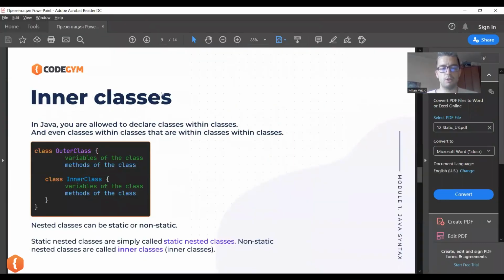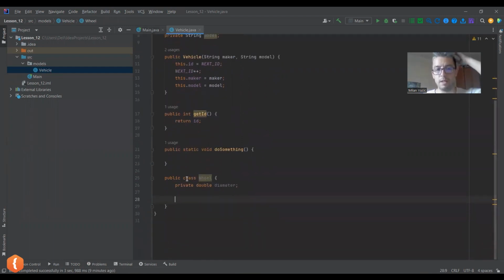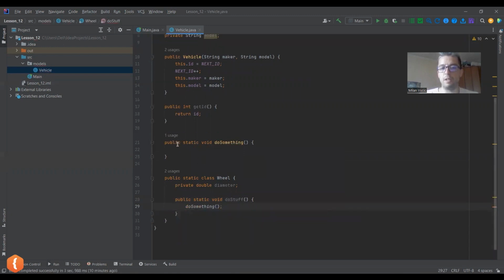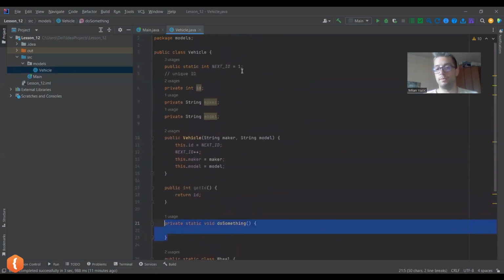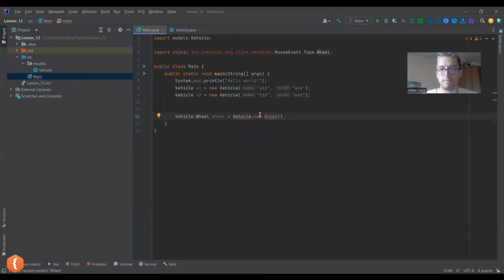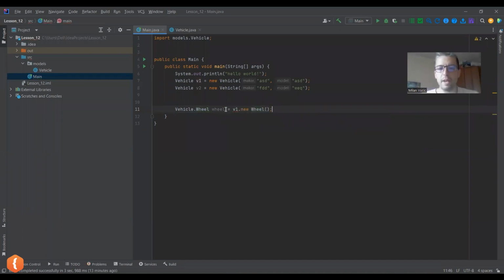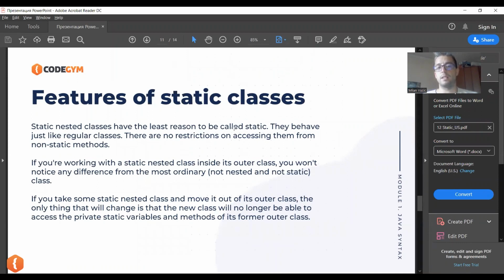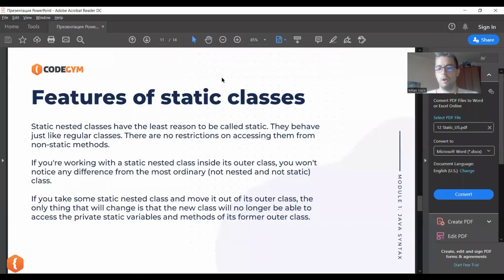Java Inner Classes | CodeGym University Course